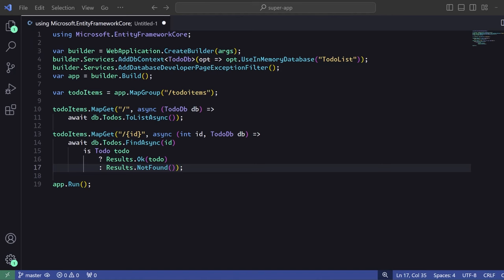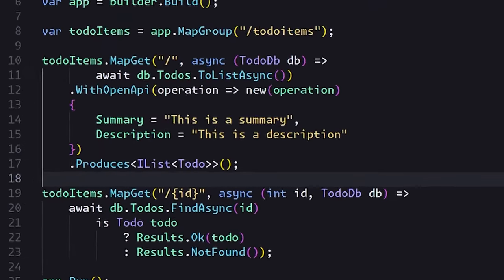Choosing between MVC Controllers, Minimal API, or FastEndpoints for C# APIs.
Not sure whether your .NET API should use MVC, minimal API, or something else? Let's talk about the pro's and con's of each and compare them with Fast Endpoints as another alternative.

00:00 - Let's do this!
00:29 - ASP.NET MVC Controllers
01:42 - ASP.NET MinimalAPI
02:41 - FastEndpoints